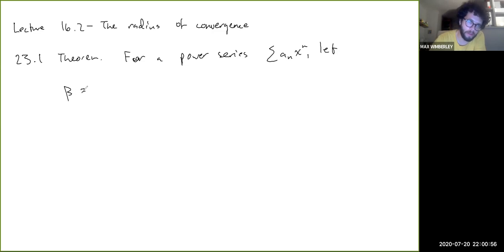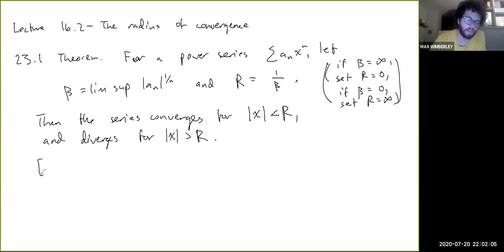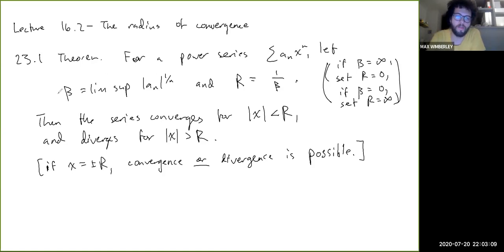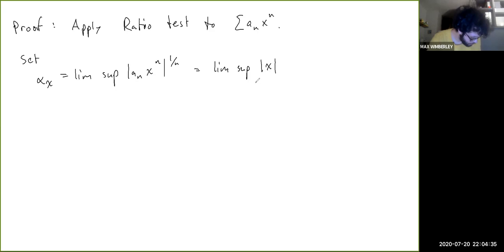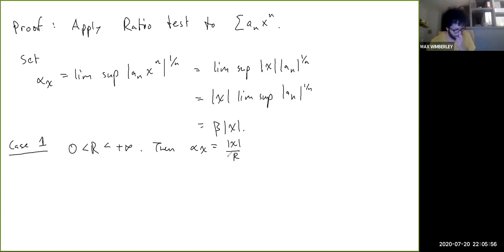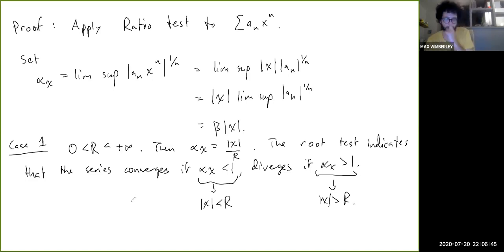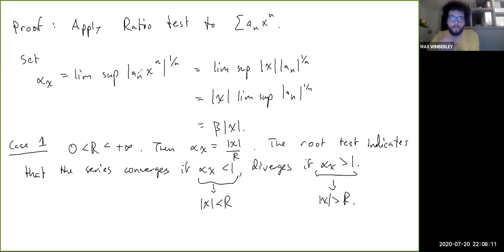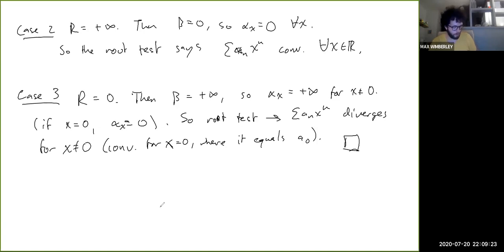Lecture 16.2 - The Radius of Convergence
Here I prove the main theorem of this lecture, which tells us how to compute the radius of convergence of a power series based on the sequence (a_n) of coefficients.